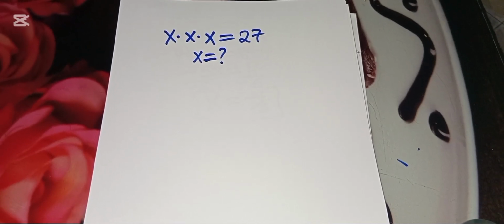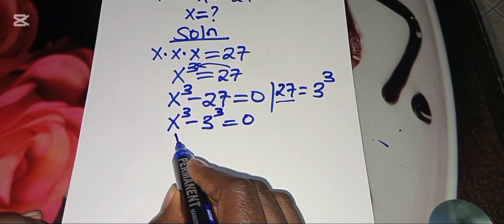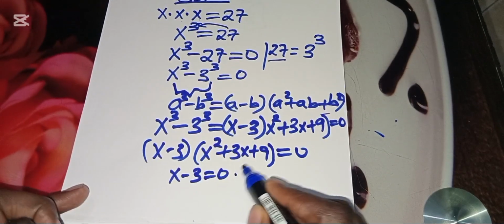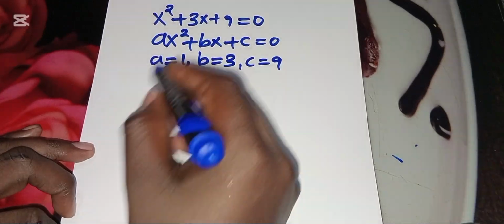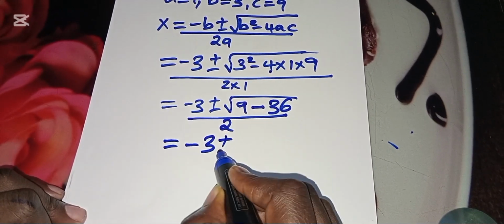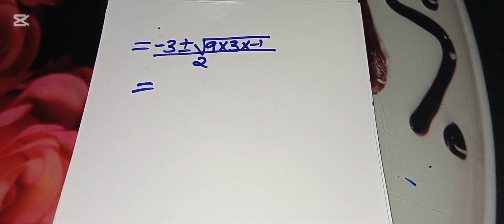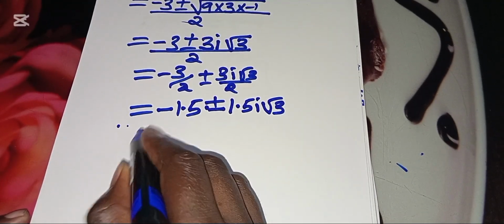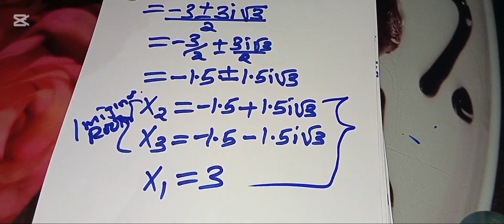Germany-can you solve this?| Math Olympiad Algebra Problem